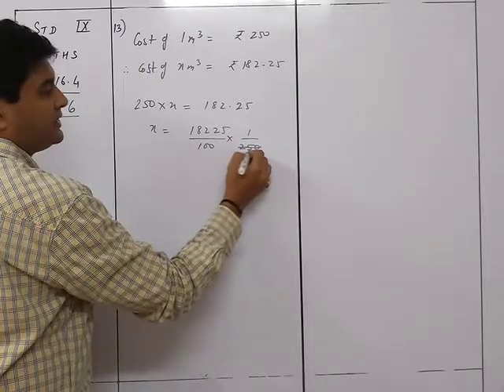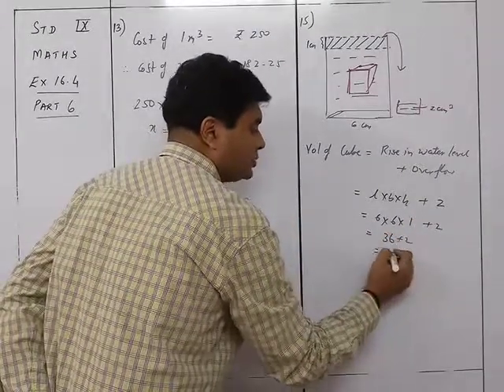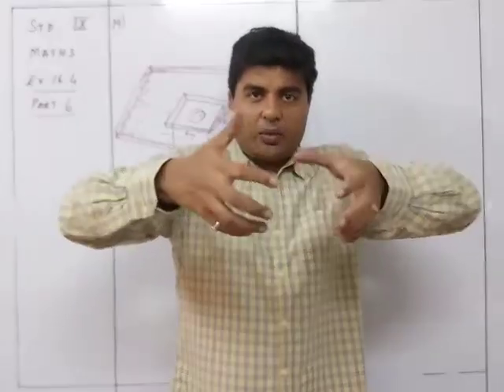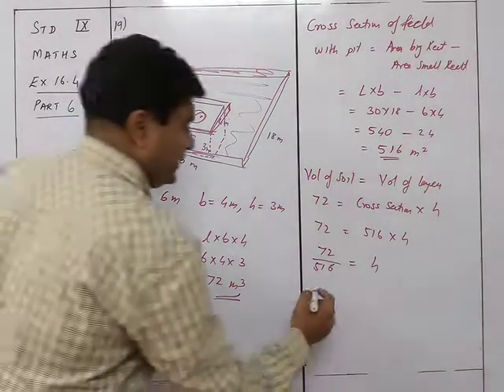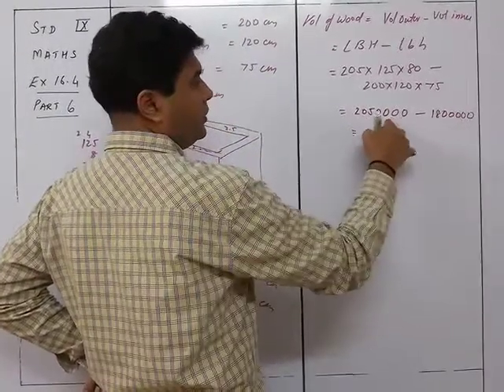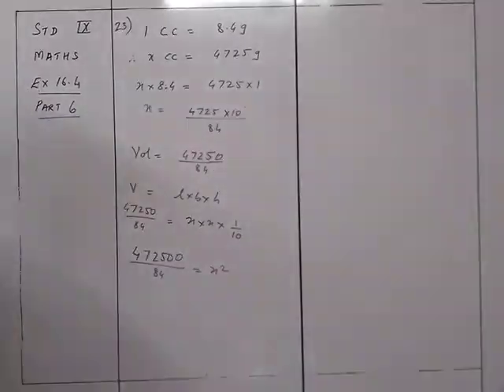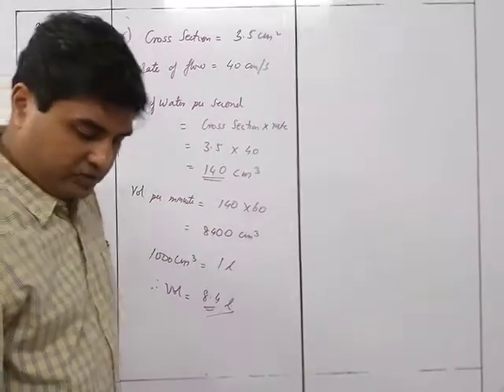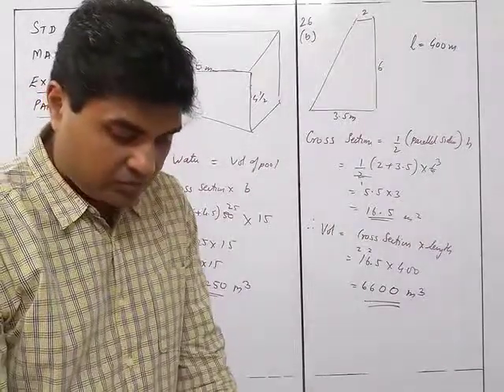Maths IX Mensuration Part 12